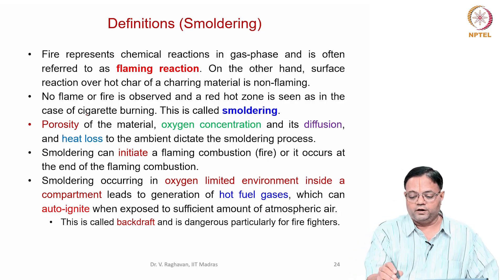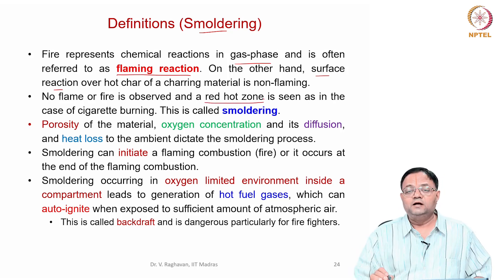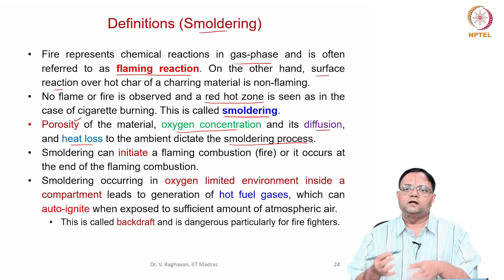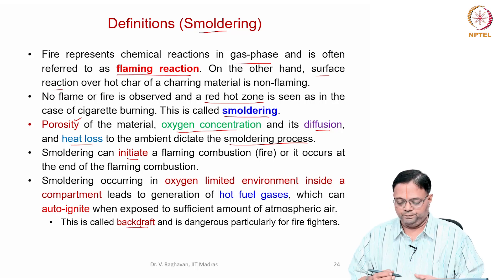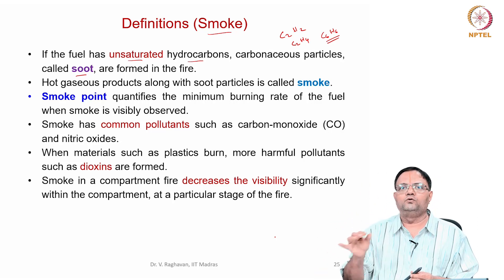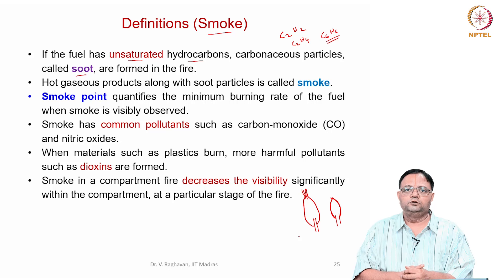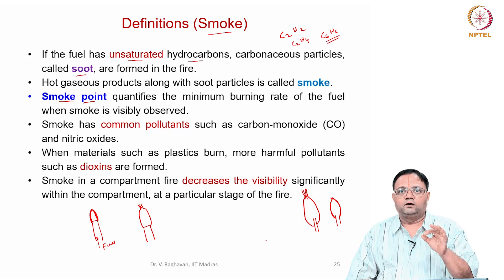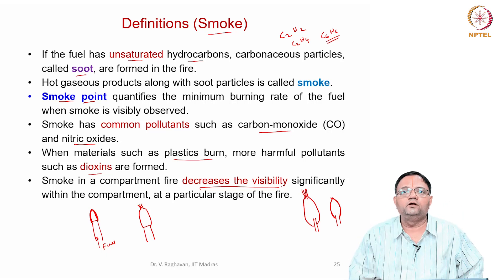Basics of Fire - Part 6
Definitions- Smoldering and factors affecting smoldering, Backdraft, Smoke